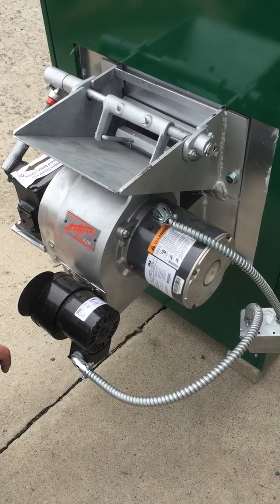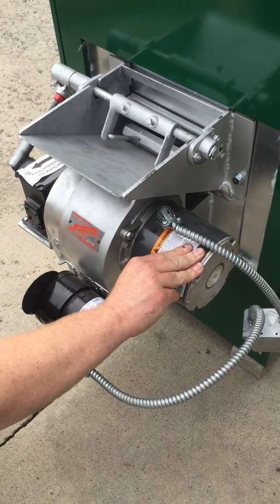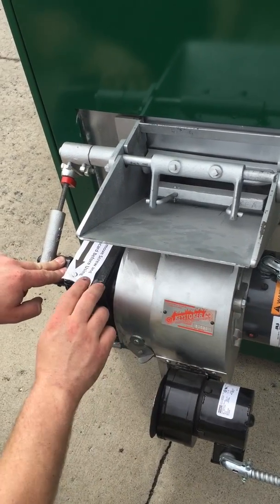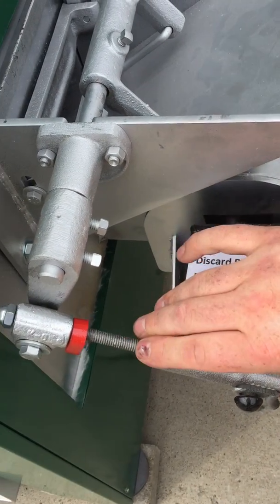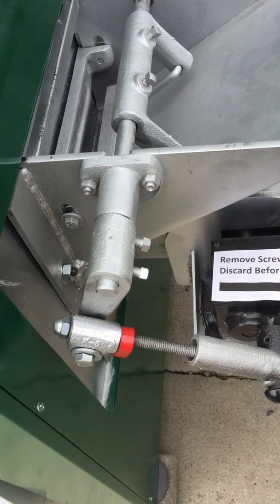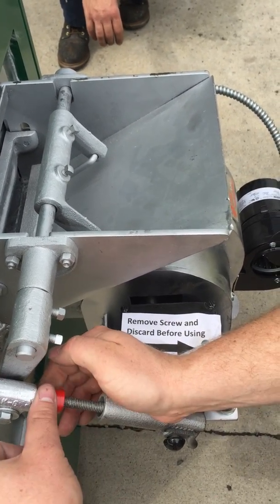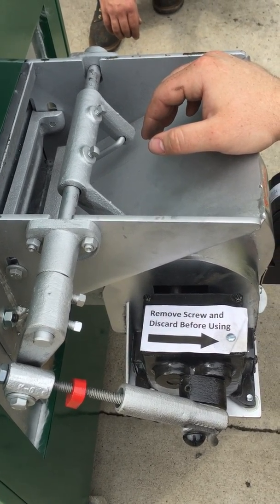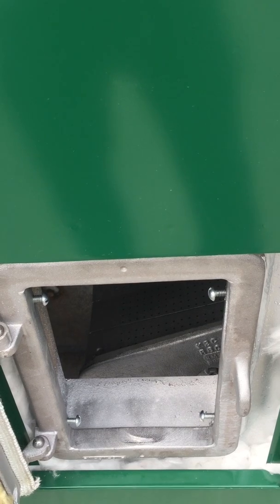Stoker Feeder Components Explanation